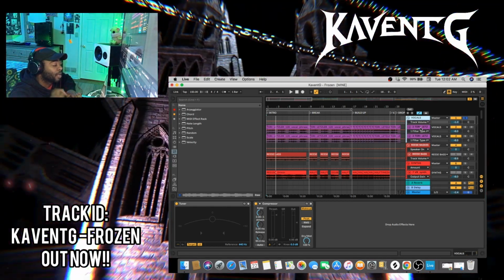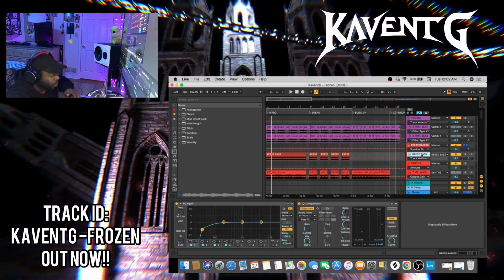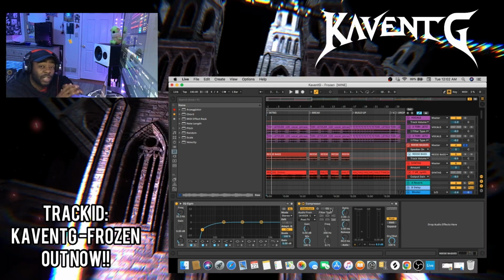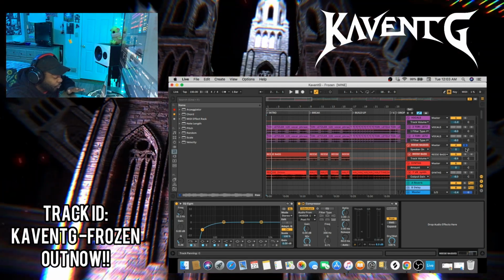Behind The Track "Frozen"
I will be going over the making of my tracks once the song is released, Please excuse the lagging in the video.

Comment your favorite track of mine that is released already, and I will do a behind the track with it.

Track: KaventG - Frozen